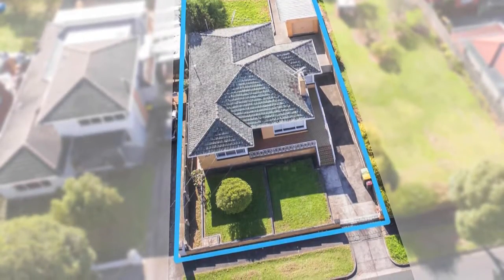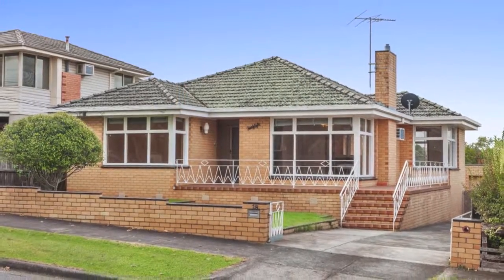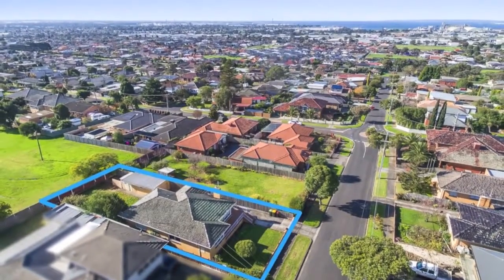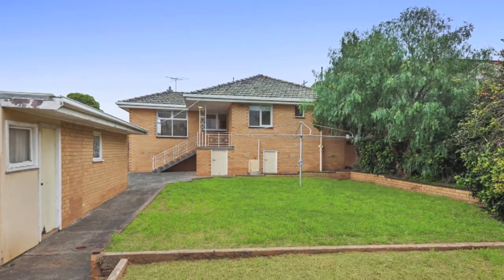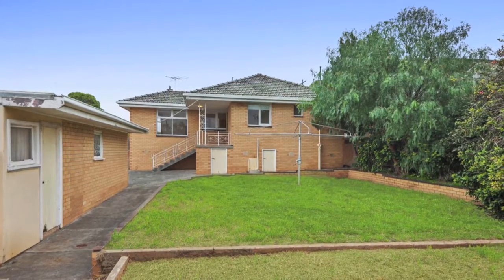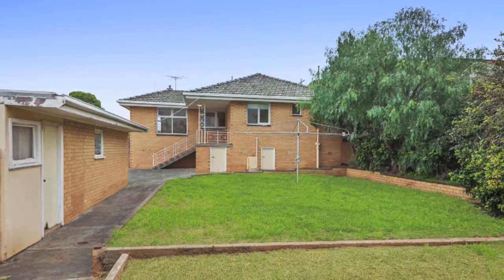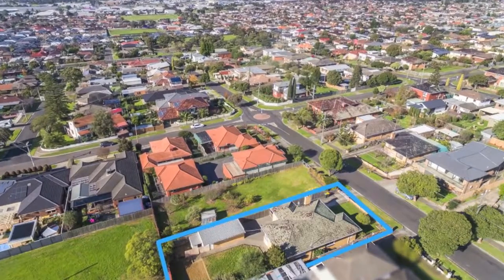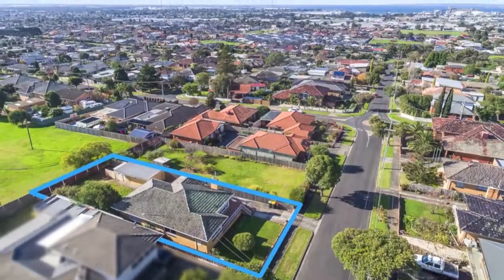An Original Treasure! - 28 Fairy Street, Bell Post Hill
Positioned on an elevated allotment of 640 sqm, this solid triple-fronted brick home captures spectacular views of Corio Bay from front and rear verandahs! With original hardwood floors throughout, the interior features 3 double bedrooms, airy bathroom with separate shower and bath. An open plan kitchen with breakfast bar flows into the dining/meals area, while the residence is temperature-controlled with a split system inverter. Comprising a single brick garage with workshop, the backyard offers a panorama of the You Yangs, with Melbourne visible on a clear day. Within close proximity of shops, schools, public transport and the Ring Road, you'll love living here!